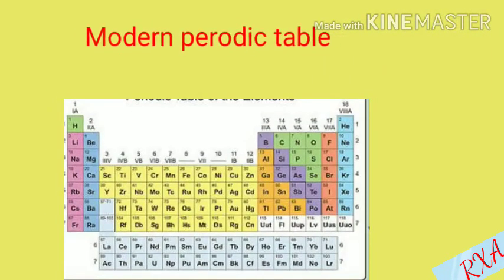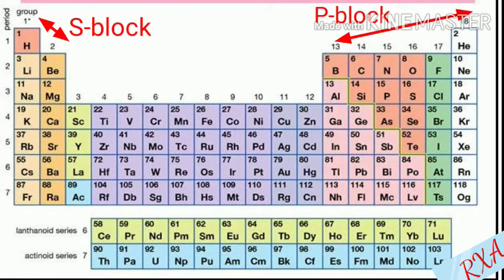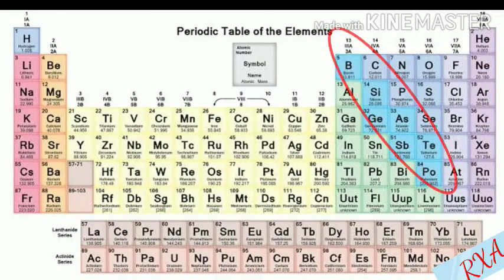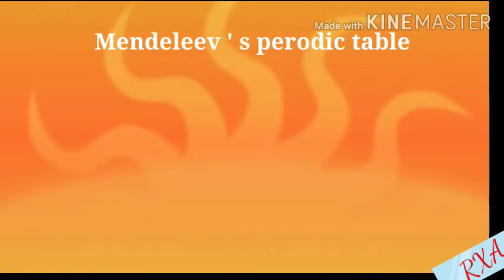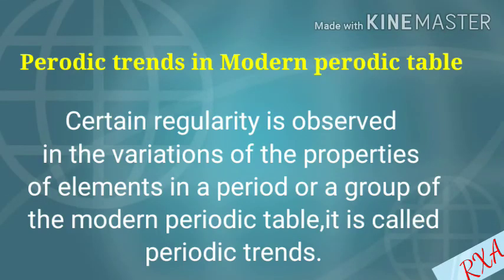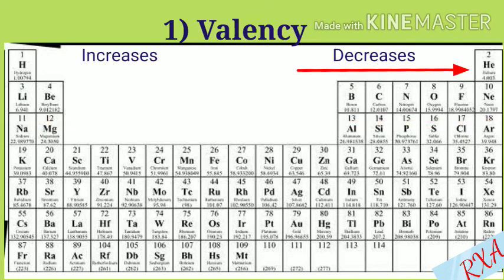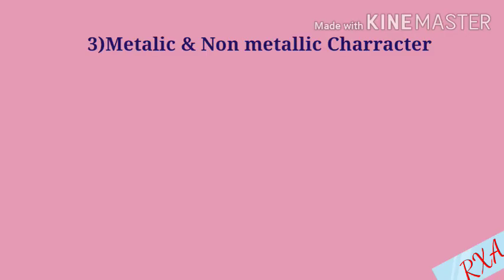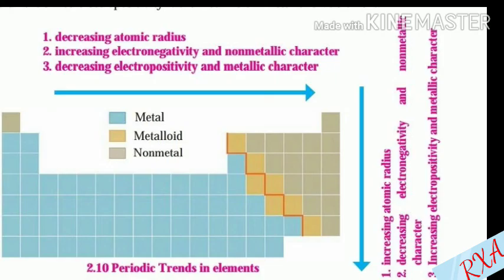Modern Perodic table , Classification of elements std 10 th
By Ryan Xavier, Ryan's Academy / Galaxy classes Manmad